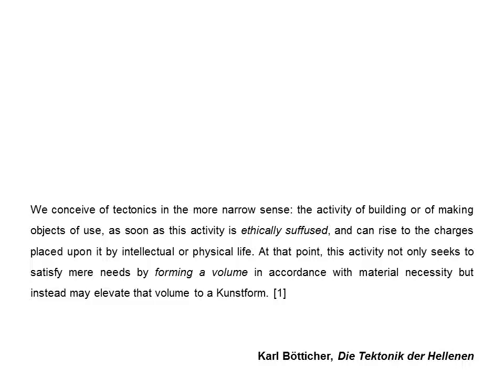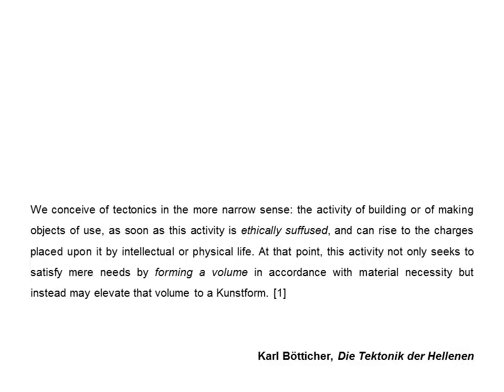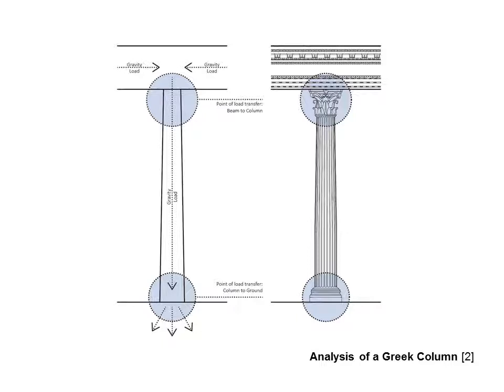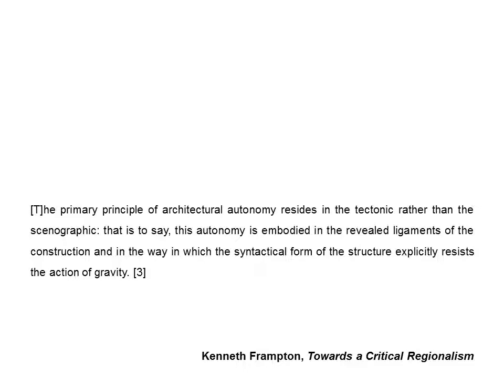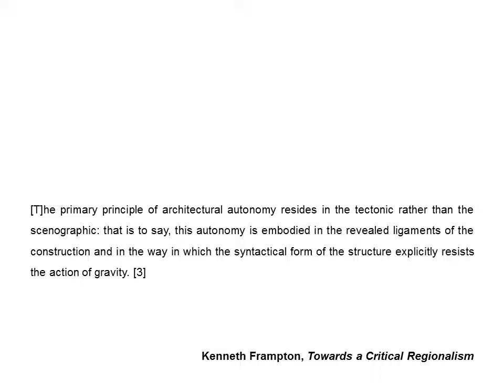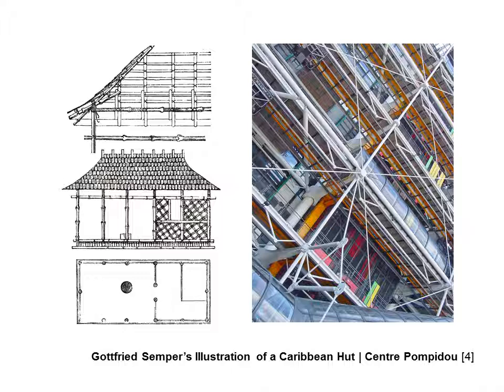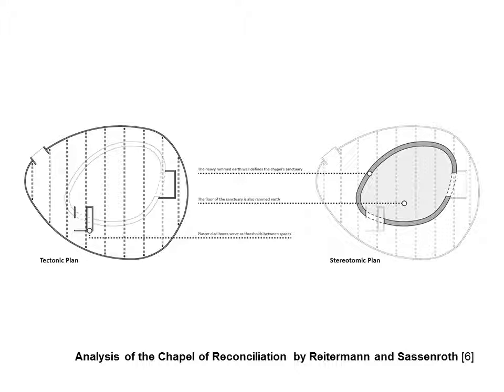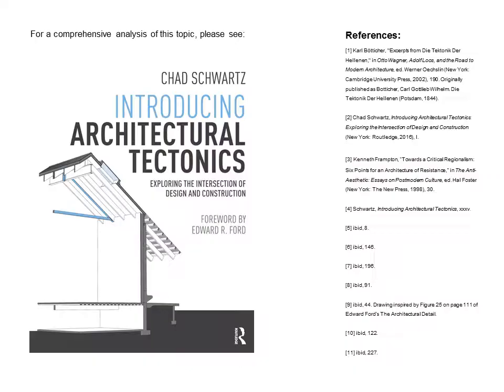Deconstructing Architectural Tectonics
Architecture is often described as the intersection of art and science. These two distinct realms, however, cannot be set in opposition; they must be cooperatively utilized in the creation of the built environment. Architecture is an integrative art, one that combines the design of productive space with the tangible realities of gravity, material properties, and assembly sequences. The study of architectural tectonics can help to illuminate the partnership between these elements in the creation of the built environment. Tectonics has many definitions, but they all tend to focus on the relationships between those architectural elements we tend to hold apart: space and construction, structure and ornamentation, atmosphere and function. It seeks a relationship between the design of space and the reality of the construction that is necessary for it to exist. This paper outlines a framework for examining the core concepts ingrained in the history and evolution of architectural tectonics. Each of the following topics examines a particular characteristic of the theory drawn from different lines of historical and contemporary thought: Anatomy, the study of the primary components and systems of a building; Tectonic + Stereotomic, the study of the means and methods of construction as well as the materiality of the built environment; Detail + Intersection, the study of the joints and other critical conditions that make up the smallest scale of a work of architecture; Place, the study of the impact of a specific place or context on the tectonic makeup of a building; Representation + Ornamentation, the study of the relationship between the actual construction of the building that is required for stability or enclosure and the cladding or ornamentation that is used to create the aesthetic scheme; Space, the study of the relationship between the creation of space and the construction and representational qualities of a building; Atectonic, the study of conditions that run contrary to typical tectonic ideas. The tectonic theories of Karl Bötticher, Gottfried Semper, and others have evolved over time to be able to successfully integrate into contemporary society, but this “transformation, adaptation and above all the reduction of and simplification of an extremely ambitious theory of tectonics was in fact ineluctable.” Despite its shifting, its transforming, and its adapting, architectural tectonics remains a central tenet of both the study of architecture and the practice of its design and construction. The lessons available to all students of architecture that have arisen from this linage of architectural thought have the potential to positively influence our built environment for the foreseeable future.